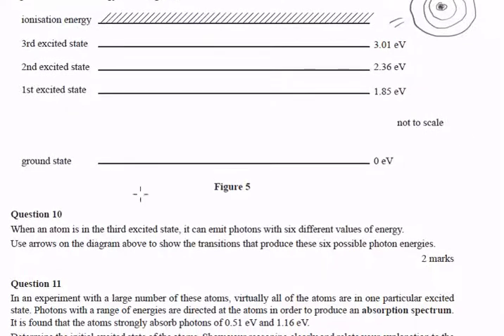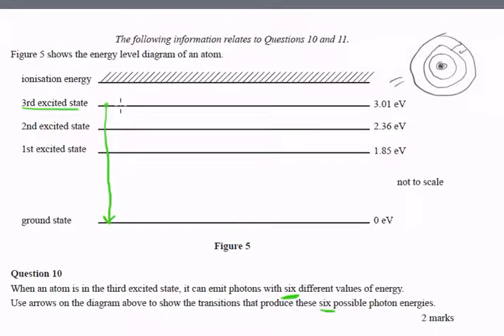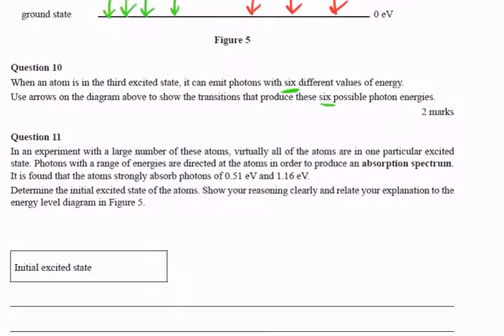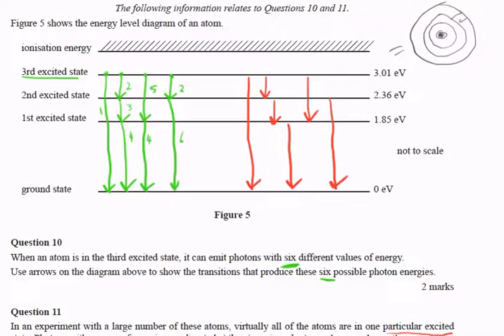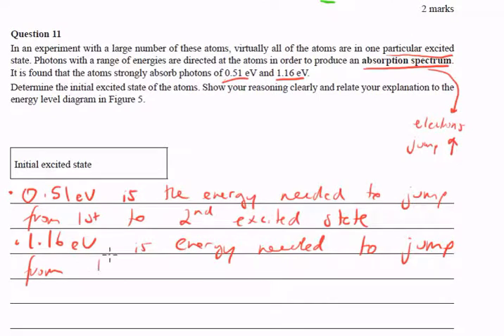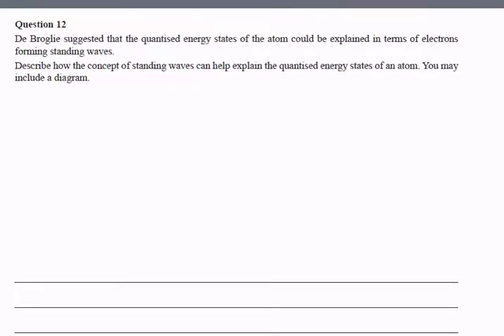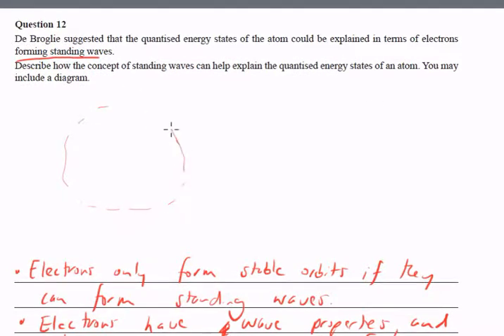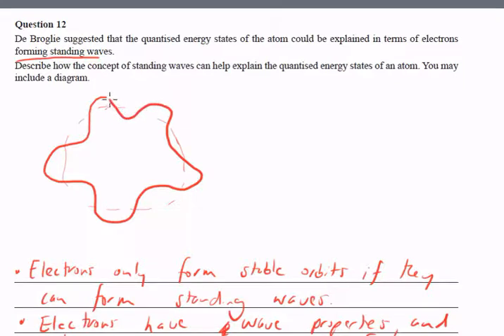VCE Physics 2009. Exam Two. Question 10, 11, 12. Light and Matter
Energy levels of atoms